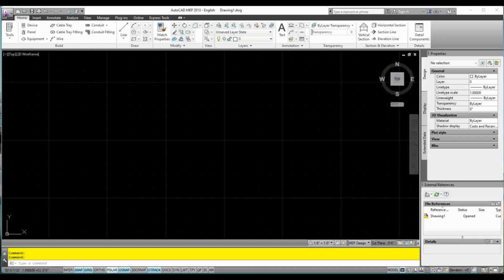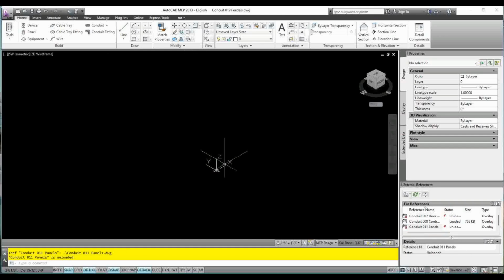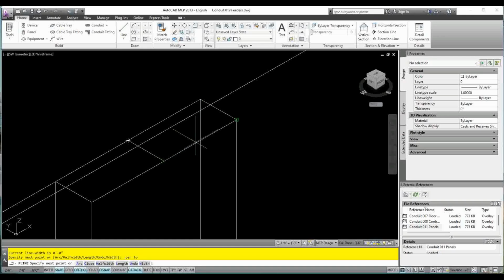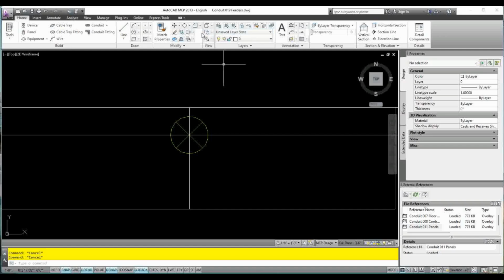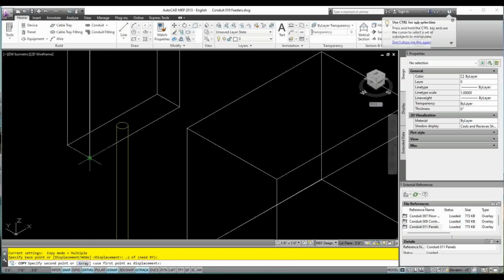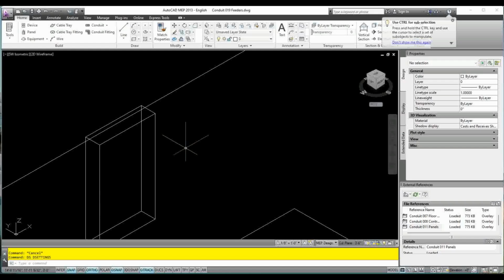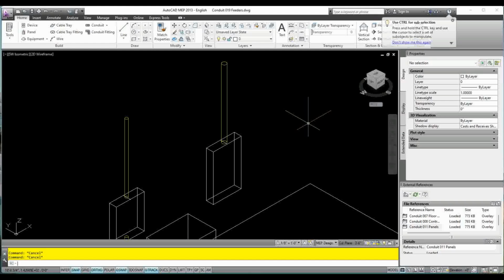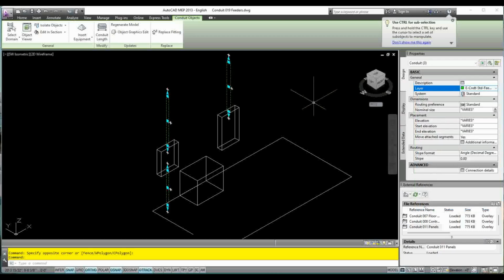Conduit 019 Feeders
Video 19.
Creating a feeder conduit drawing.